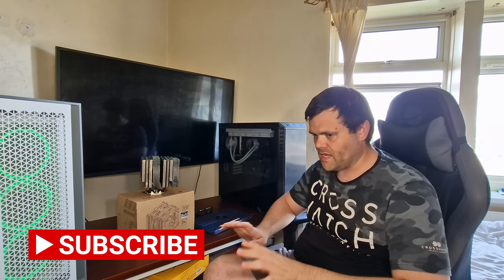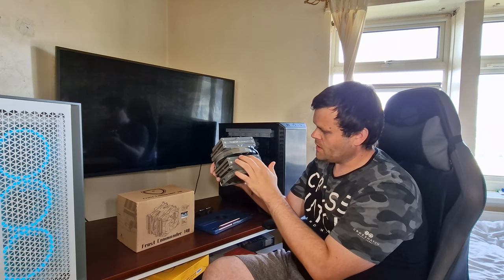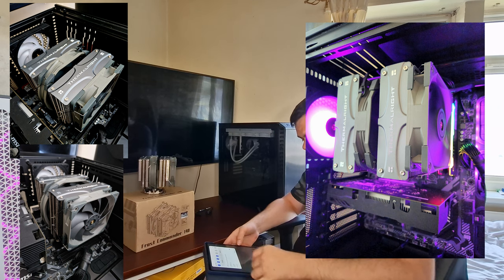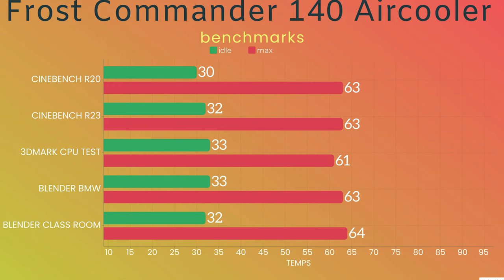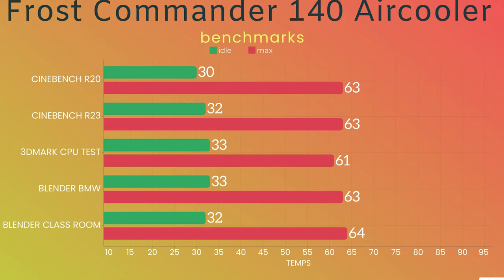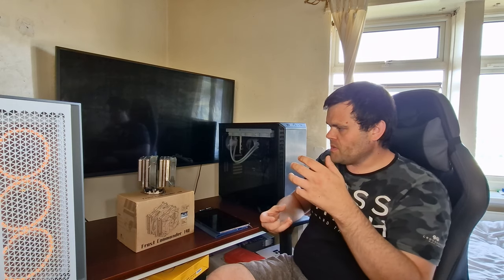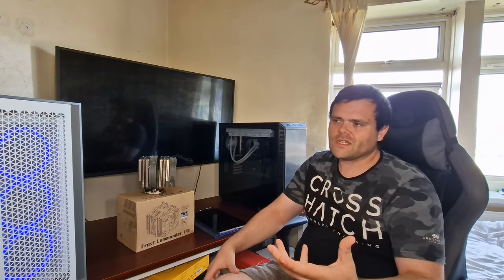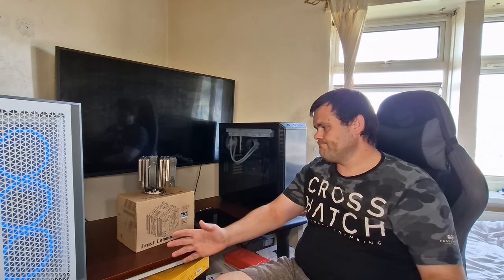Frost Commander 140mm CPU Cooler From ThermalRight Review-Worth it ?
Todays Video we take a look at the Frost Commander 140 Air Cooler From Thermalright
we will Review it with some cpu benchmark testing and see if you should spend your money on this @Thermalrightonutube